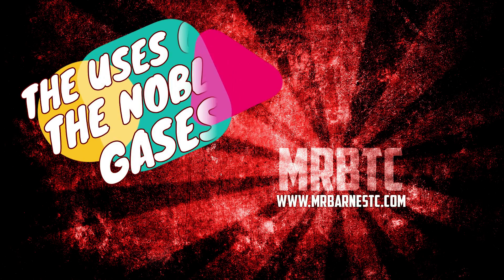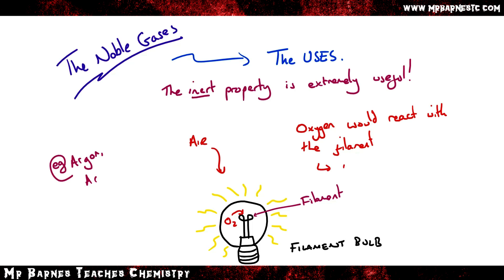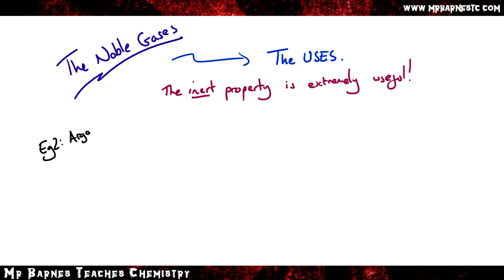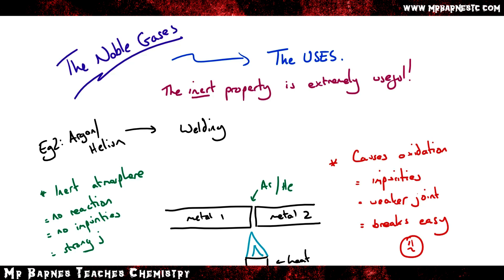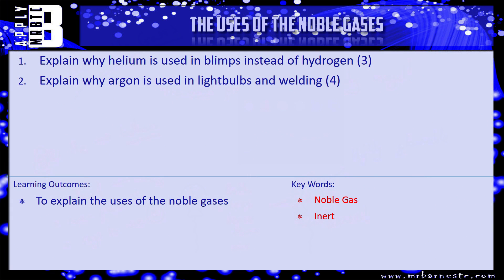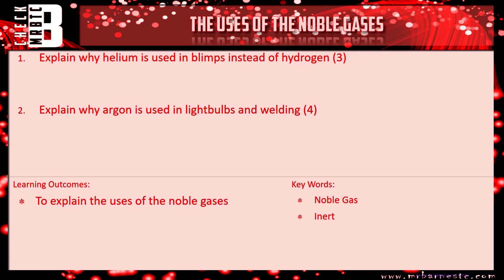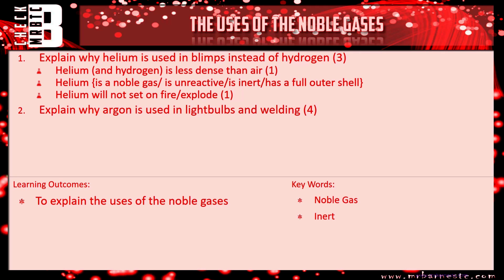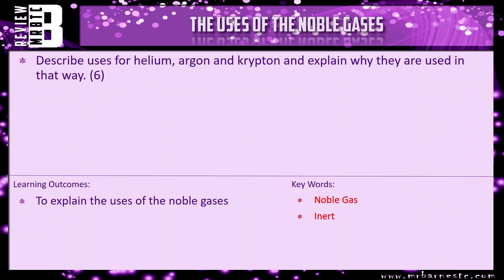GCSE Chemistry 1-9: The Uses of the Noble Gases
6.15 Explain how the uses of noble gases depend on their inertness, low density andor non-flammability